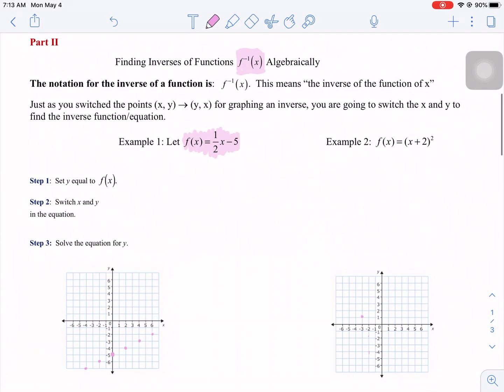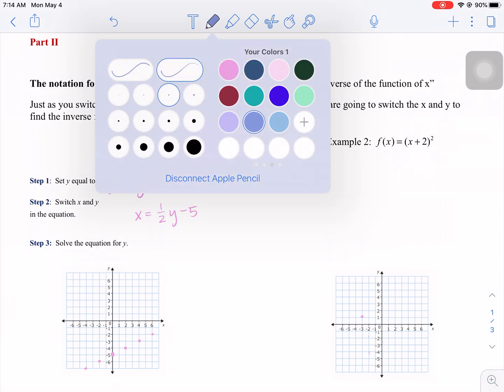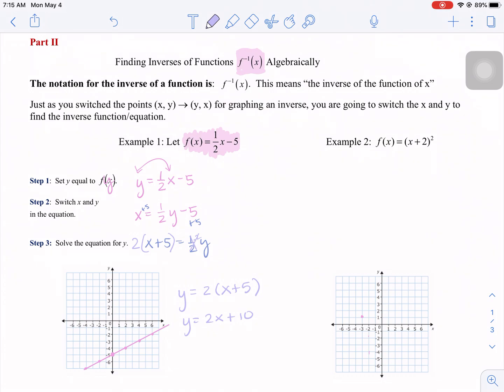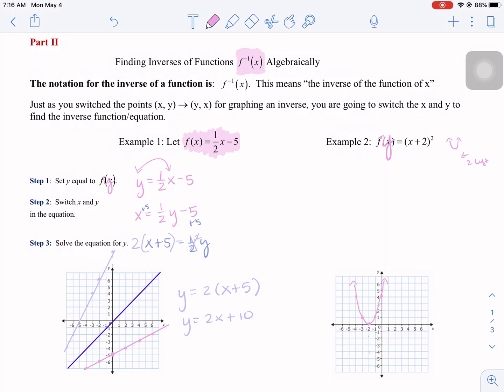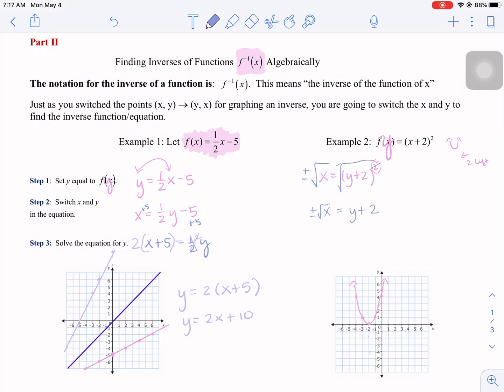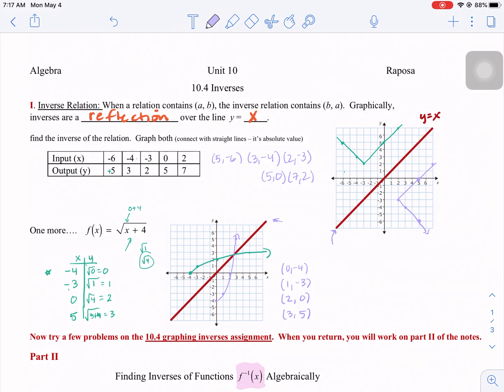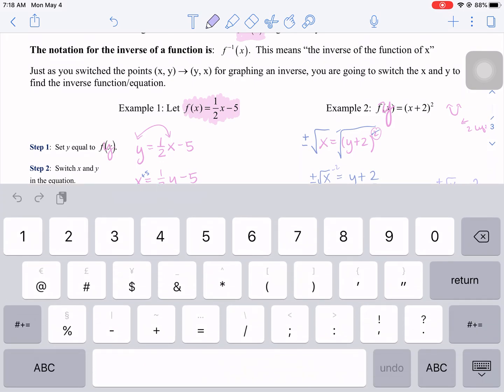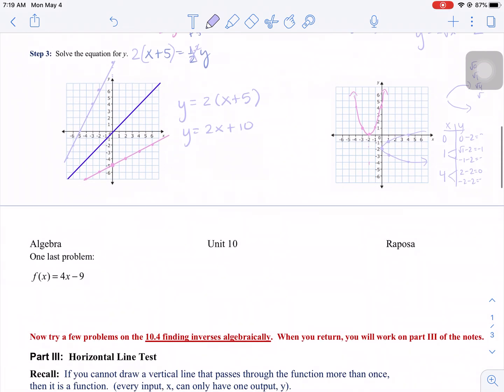Finding inverses algebraically